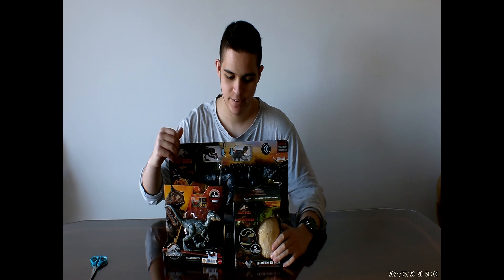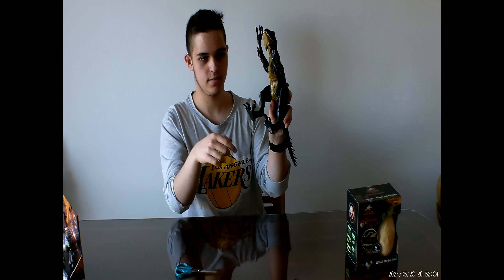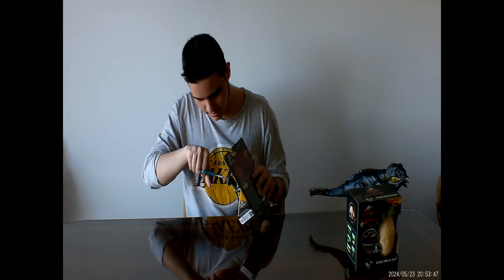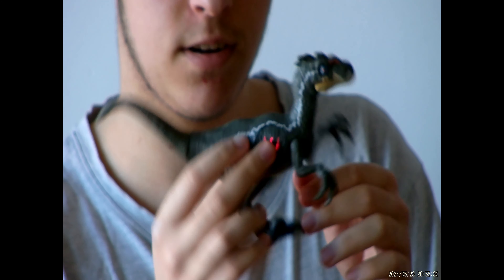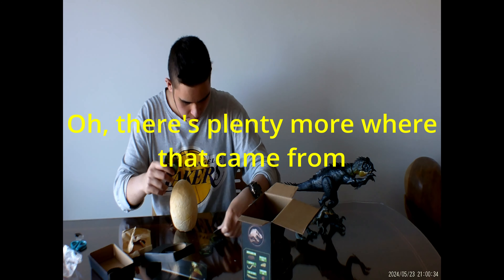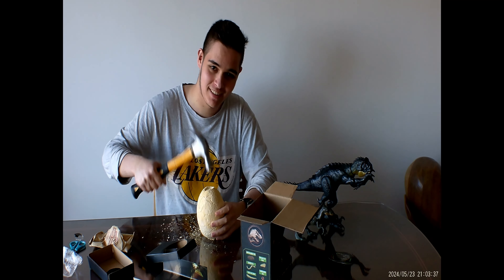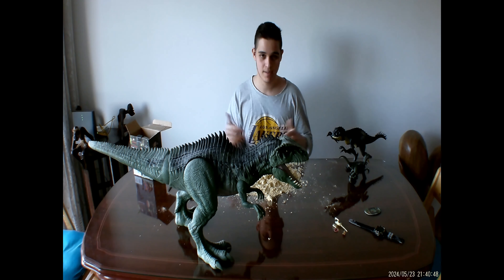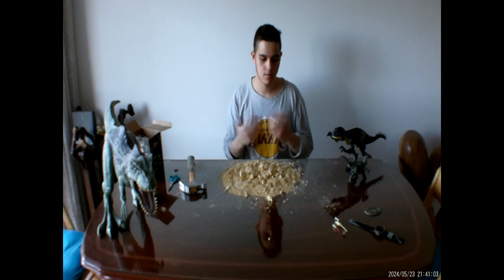Jurassic World toy UNBOXING video, Chaos Theory special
Sub 2 Ba$$icBeatZ: @BaSSicBeatz